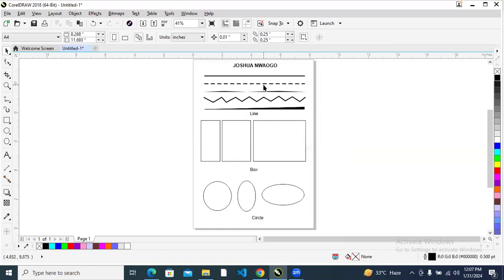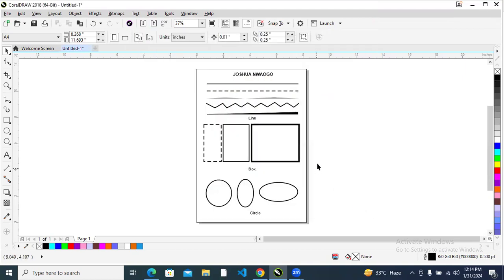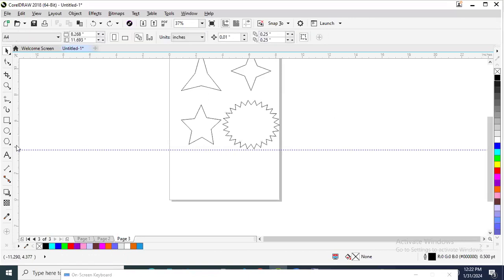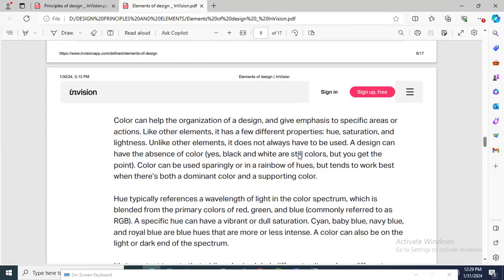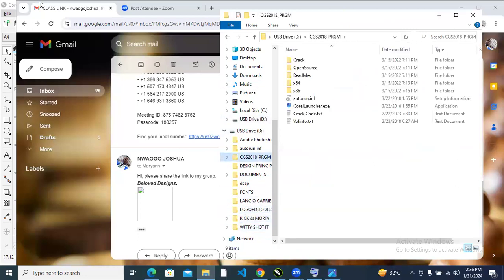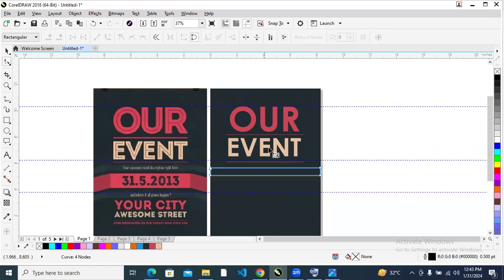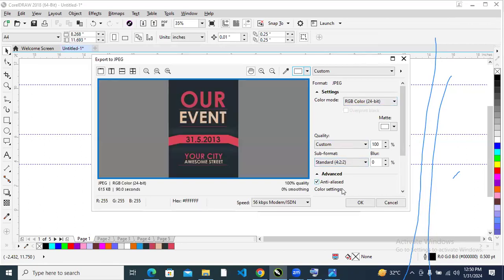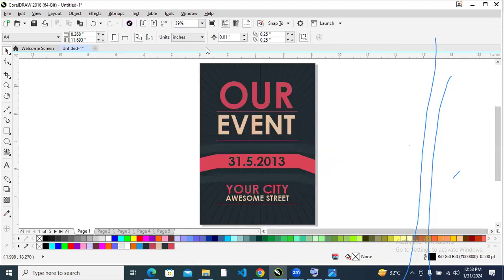INTRODUCTION TO GRAPHIC DESIGN FOR BEGINNERS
Welcome to our Beloved Design Academy - Your Gateway to Graphic Design Brilliance!

🎨 Dive into the exciting world of graphic design with us! Whether you're a total newbie or looking to level up your skills, our channel is your ultimate destination for all things design.

🖌️ Get ready to unleash your creativity as we break down complex concepts into simple, easy-to-follow tutorials. From mastering design software to crafting stunning visuals, we've got you covered every step of the way.

💡 Join our vibrant community of fellow learners, where inspiration meets innovation. Let's embark on this creative journey together and turn your design dreams into reality!

Don't miss out on the opportunity to unlock your artistic potential and make your mark in the digital world.